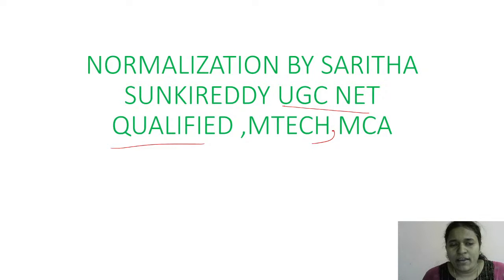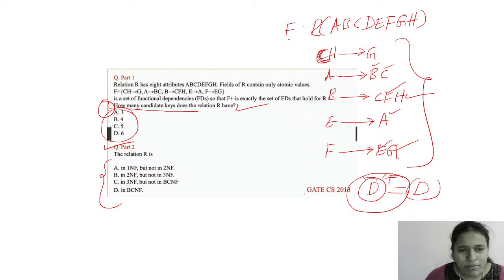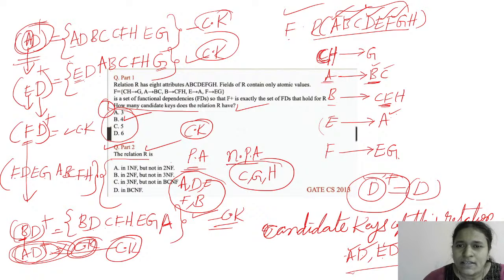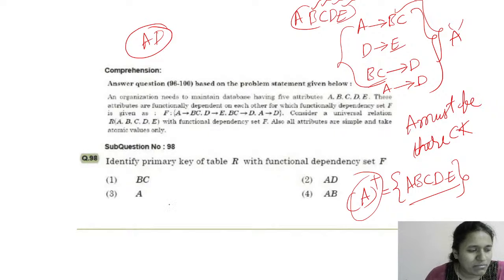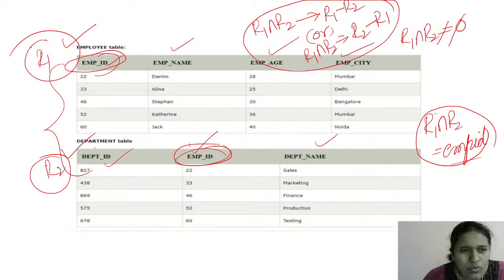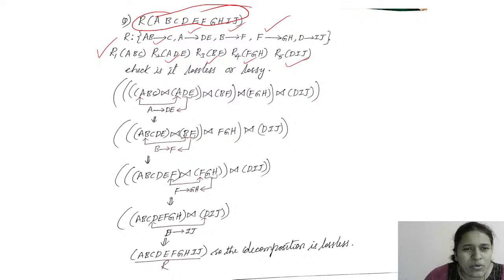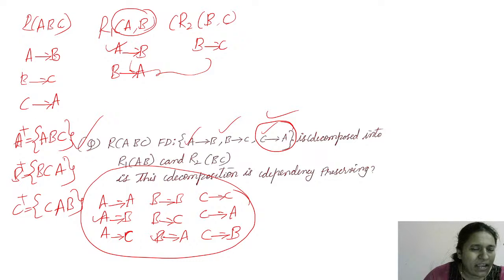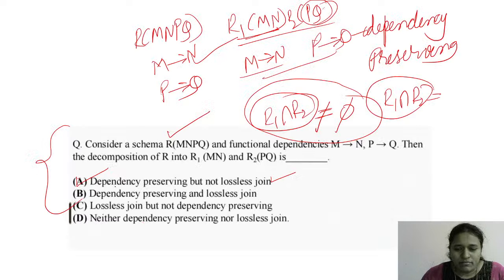computer science ntanet Live Stream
DBMS normalization and lossy and lossless decomposition